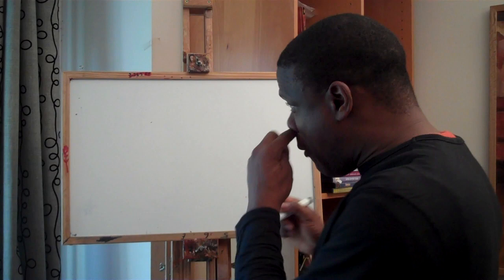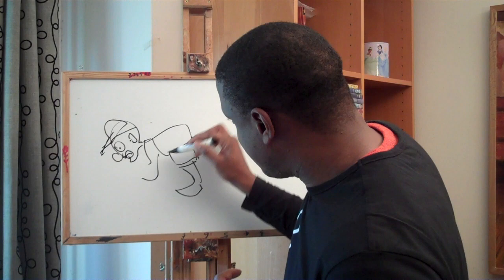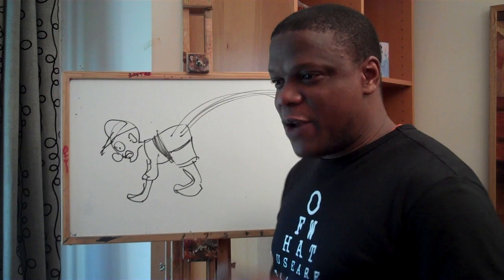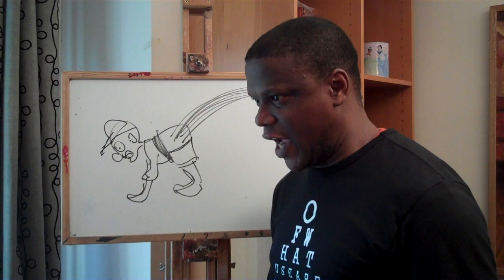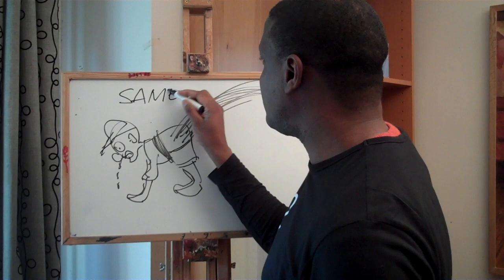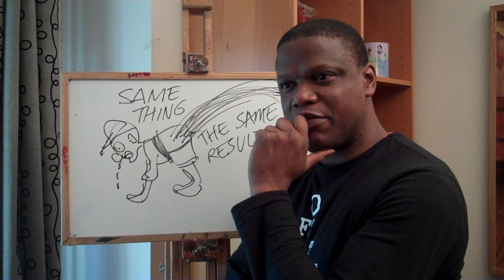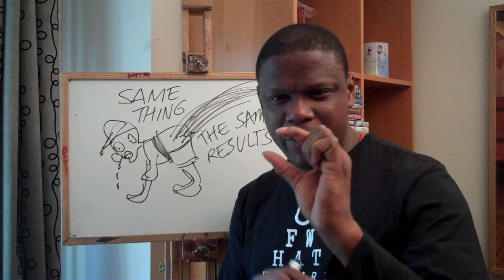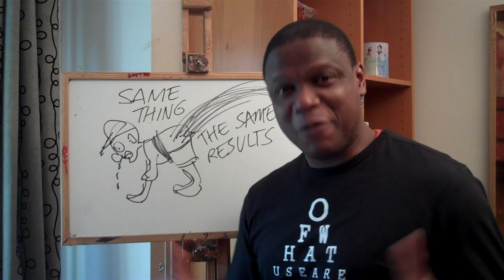Adebanji Alade's Motivational Inspiration -CHANGE WHAT YOU ARE DOING!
In his usual down to earth and humorous way of speaking, the Artist and Motivational Speaker, Adebanji Alade uses a simple illustration to convey a very important message: IF YOU KEEP DOING THE SAME THING, YOU'LL GET THE SAME RESULTS!

He visits schools and organizations and communicates by sketching simple cartoons in a funny way but at the same time he communicates important traits and characteristics people and students need to develop their potential.